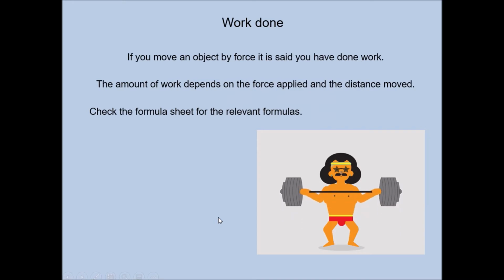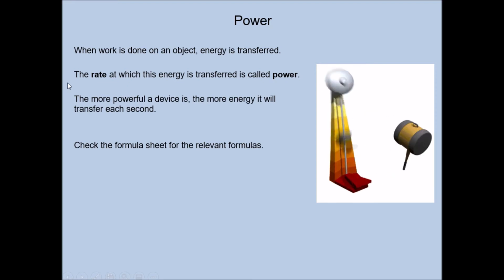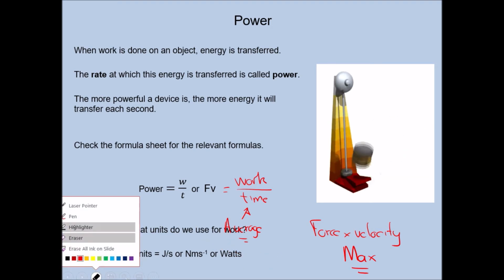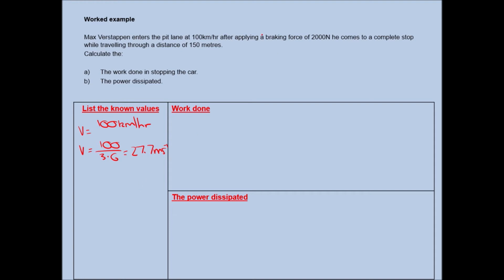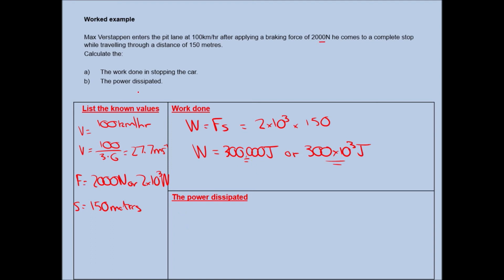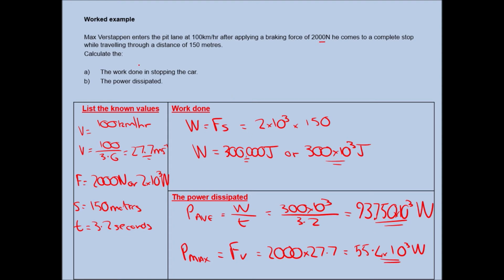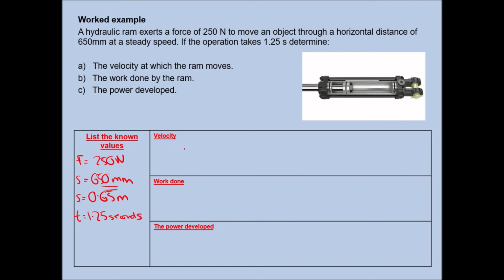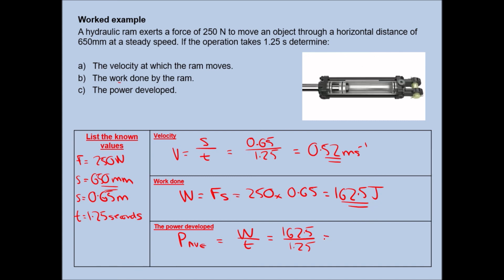6. Dynamics - Work done and Power